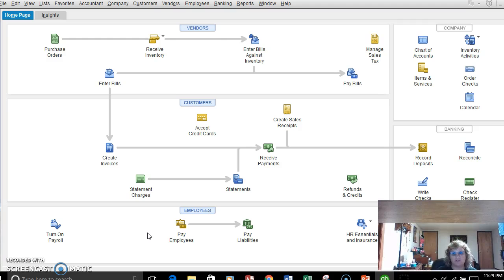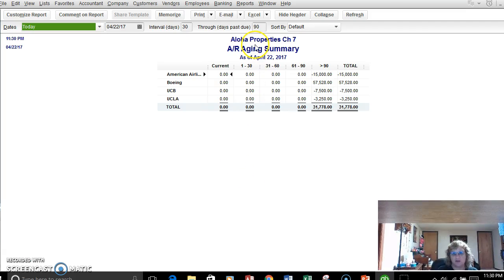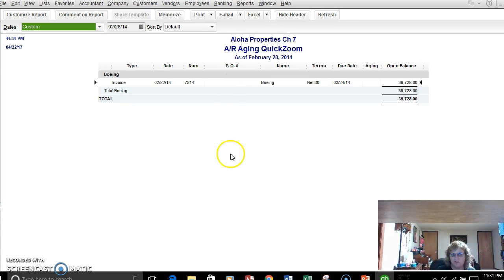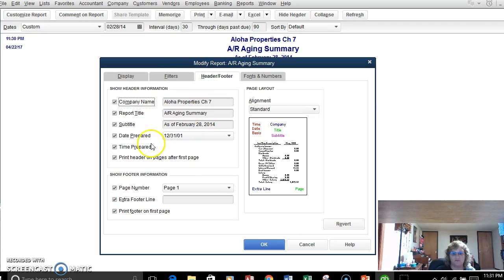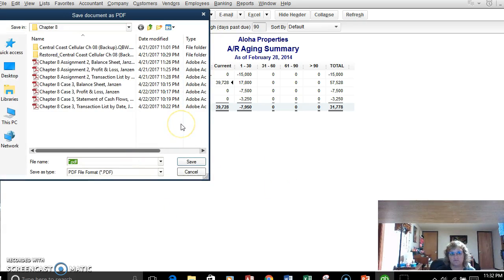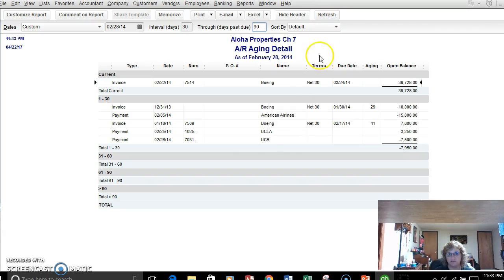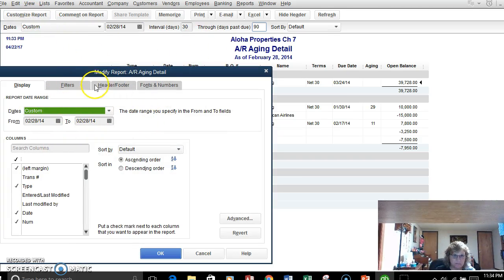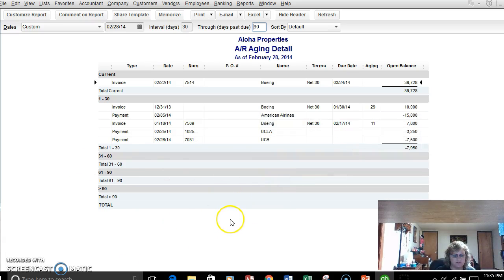QB Extra Credit Chapter 5 Janzen